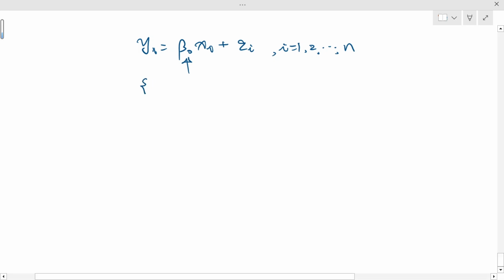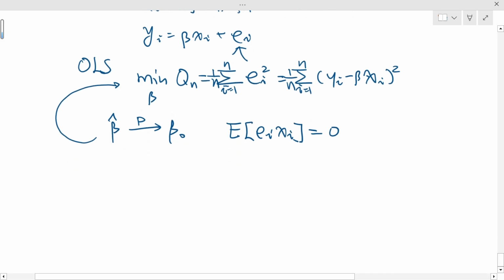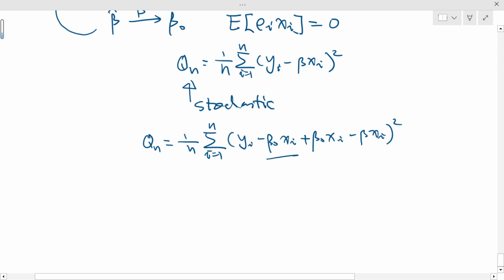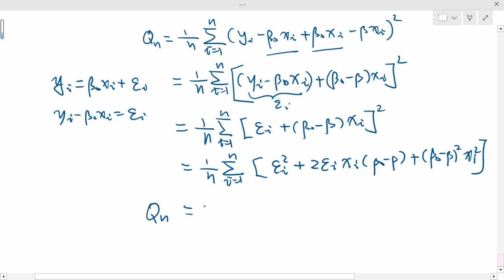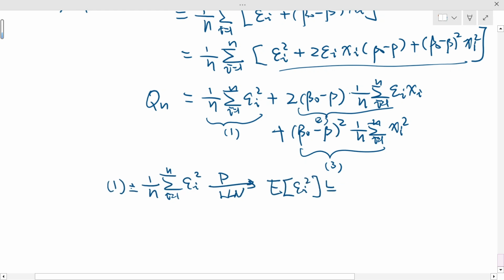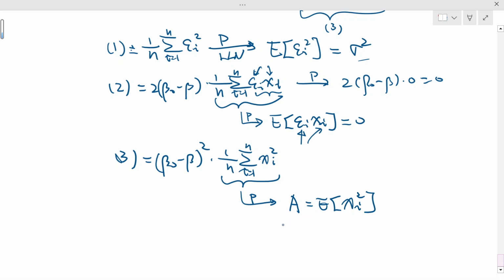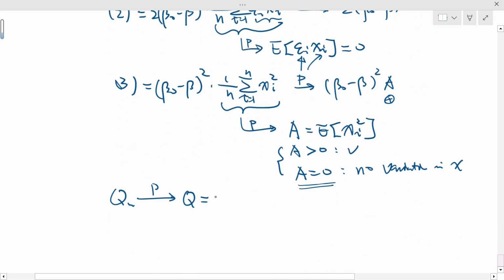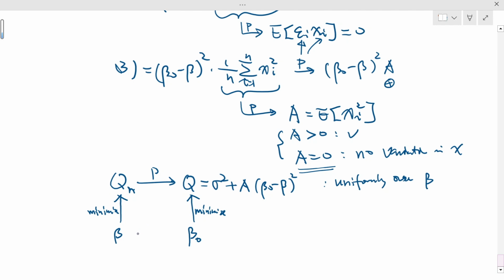BX2122/EC5216 Topic 2-4 Why does OLS work?